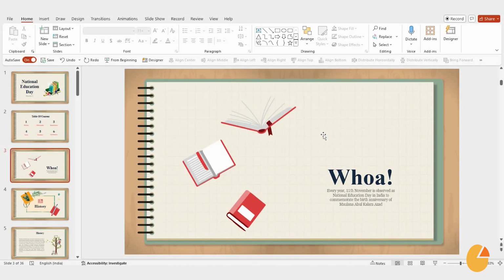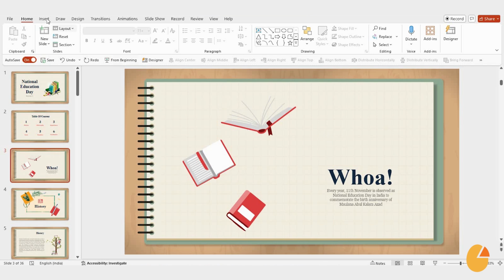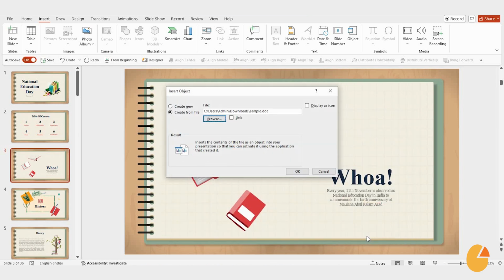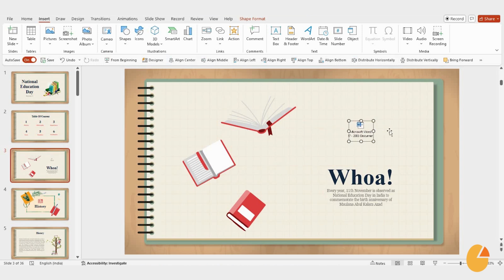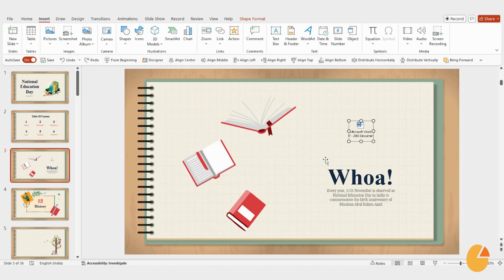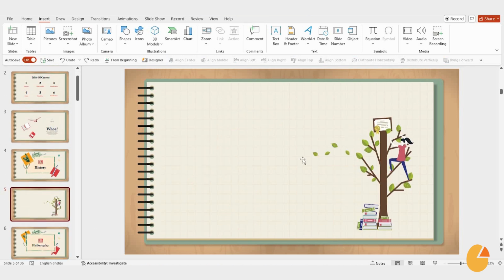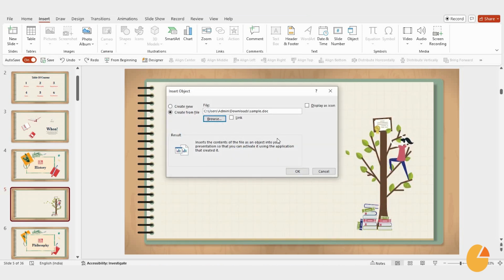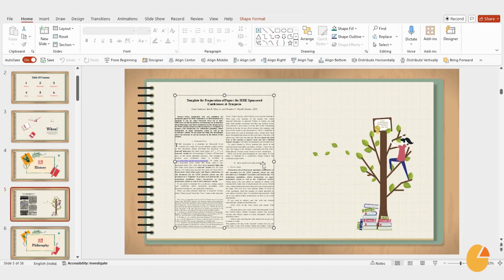How to Insert a Word Document into PowerPoint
Welcome to SlideEgg! In this tutorial, learn how to seamlessly insert a Word document into PowerPoint to create professional and dynamic presentations. We’ll guide you step by step on how to import text, format content, and integrate your Word document into your slides effortlessly. Perfect for enhancing your presentations with structured content, this video is a must-watch for anyone looking to save time and boost productivity.